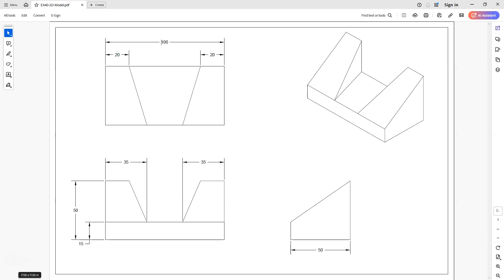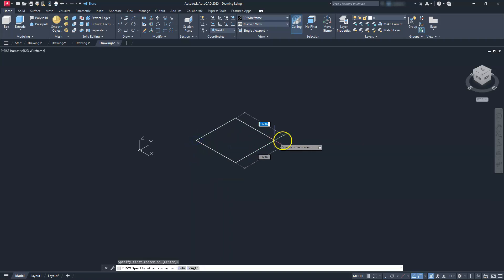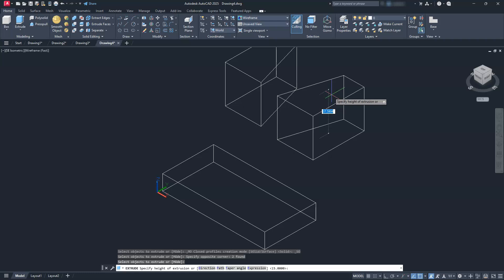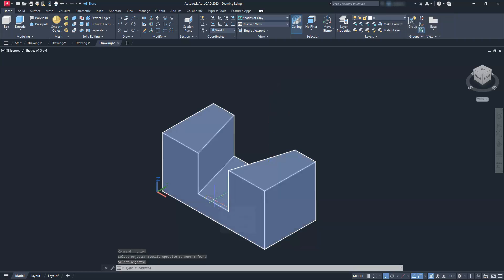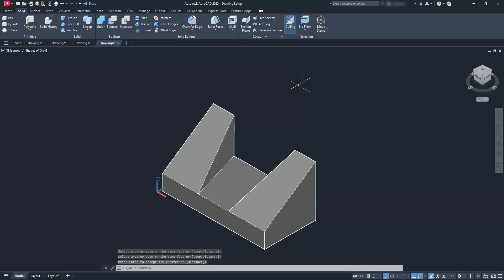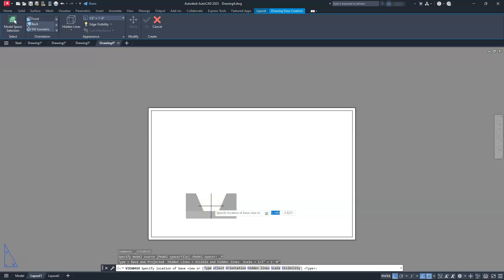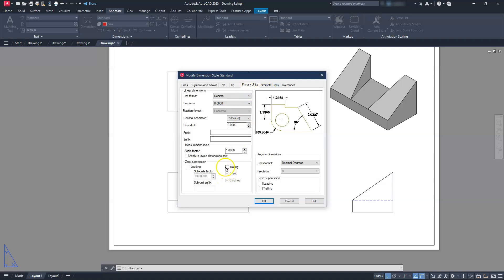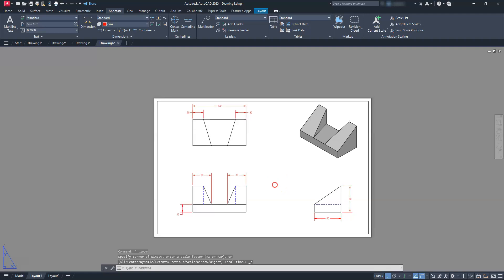Complete 3D AutoCAD Video with Dimensions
Unlock the full potential of AutoCAD and Inventor, the industry-standard software for 2D and 3D design, with our comprehensive guide tailored for beginners and experts alike. Whether you're an architect, engineer, designer, or hobbyist, our curated content covers everything you need to know to streamline your workflow and create stunning designs with precision and efficiency.

Discover step-by-step tutorials covering essential tools and techniques, from basic drawing and editing commands to advanced features like parametric constraints and dynamic blocks. Dive into 3D modeling and rendering, mastering concepts such as surfaces, solids, and visualization to bring your designs to life.

Stay ahead with insights into the latest updates and innovations in AutoCAD and Inventor, including tips for maximizing productivity and troubleshooting common issues. From drafting floor plans to engineering complex structures, empower yourself to tackle any project confidently with AutoCAD as your indispensable tool.

Join a thriving community of AutoCAD enthusiasts, where you can exchange ideas, seek advice, and showcase your creations. Whether you're looking to enhance your skills, boost your career prospects, or simply unleash your creativity, embark on your AutoCAD journey today and become a proficient CAD designer with our top-rated resources.

Chapters
00:00 Intro
00:47 3D Modeling
09:11 Drafting
15:48 Conclusion